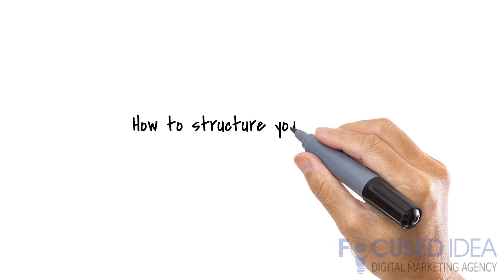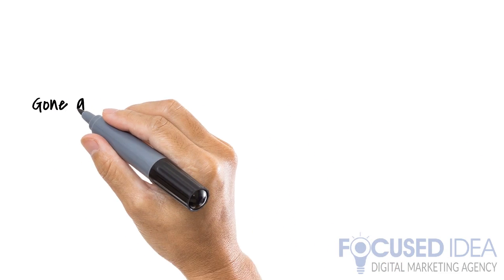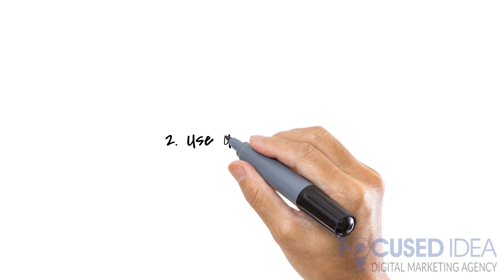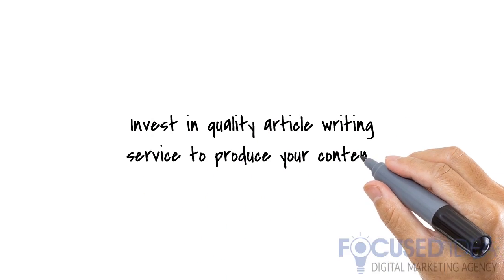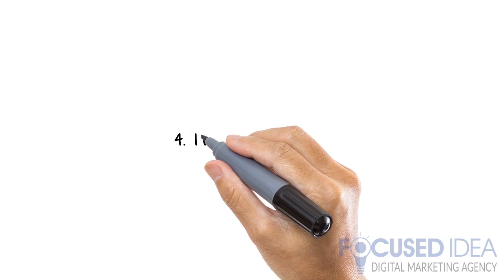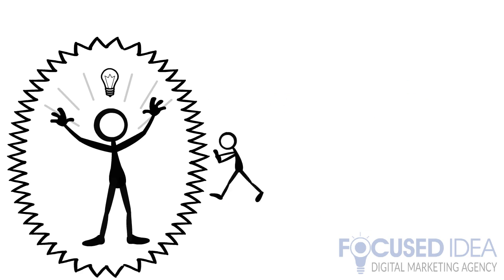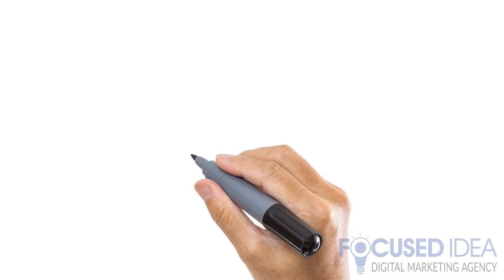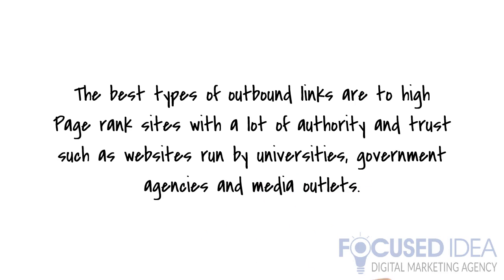How to structure your website content for better SEO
How you structure your website content is one of the keys that ensures your on page SEO is a success. Here are a few tips on how to organize your content correctly that will score you points with the search engines:

1. The length of your articles – gone are the days when a 300 or 500 word article was enough. In the post Panda era, 1000 word plus articles are the new standard. Make your content interesting and readable with plenty of sub headlines, bullet points, images and video so that it is user-friendly.
2. Use unique content – duplicated content is a big no-no, so stay away from PLR (public label rights) articles that everyone has access to. Using your own knowledge of your business you can come up with interesting and original articles, but if you can’t do this, then invest in a quality article writing service to produce your content for you.
3. Keyword density- its best to keep your keyword density low at about 3%. This means that your keyword should appear no more than 3 times for every 100 words of text. If your stuff your keyword in the text, titles, Meta tags and alt tags, it will do you more harm than good.
4. Internal backlinks – make sure to create internal backlinks on all your content. This means that you create interconnecting links from one page to the next, especially from your home page to the inner pages. This shows the search engines that all the pages on your site are interrelated to each other and improves your SEO.
5. Keyword placement- when writing your article, it is important to place your keyword in certain strategic areas:
• In your main title
• In your first sentence, preferable towards the beginning of the sentence
• 2-3 times in the body of the text especially in sub-headlines
• In the last paragraph

6. Outbound links- it is equally important to have at least one outbound link in every article. An outbound link is a link to an external website from your site. The best types of outbound links are to high Page rank sites with a lot of authority and trust such as websites run by universities, government agencies and media outlets. All you need to do is find an article on these sites that is related to the content on your site and link to it.